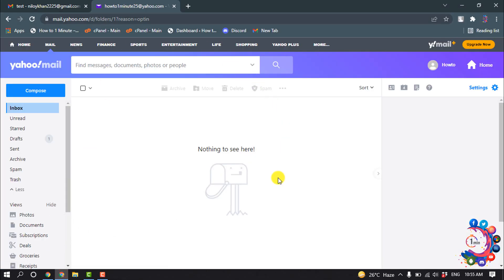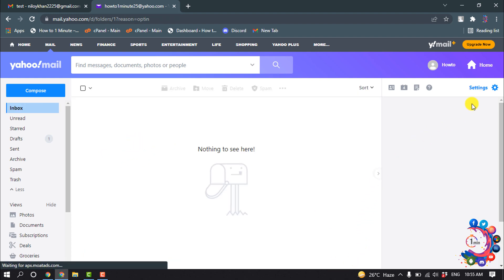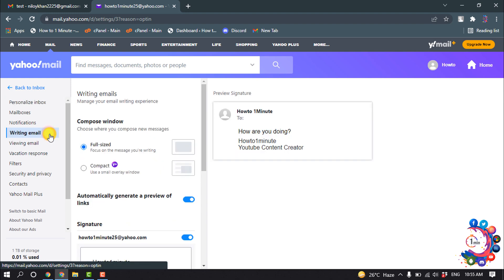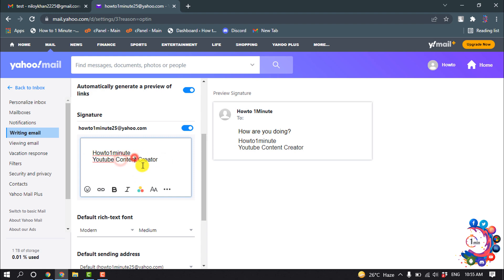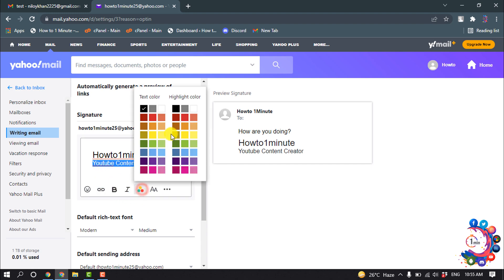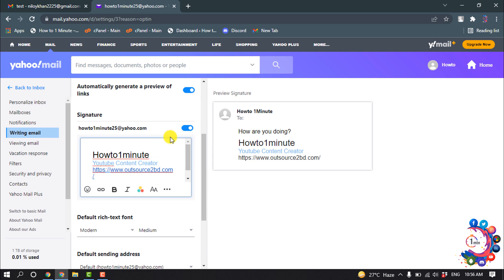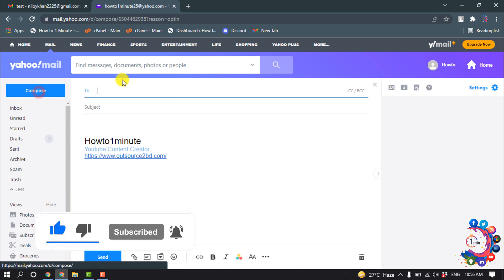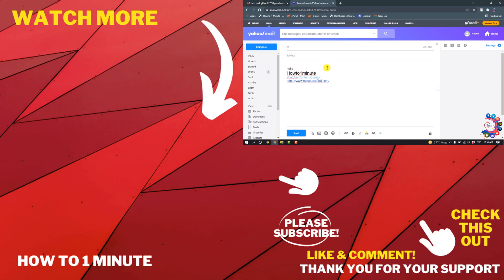yahoo email signature : How to change signature on yahoo mail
How to change signature on yahoo mail
Add, edit, or disable your signature in Yahoo Mail
Click the Settings Menu icon. | select More Settings.
Click Writing email.
Enter or edit your signature in the text box.